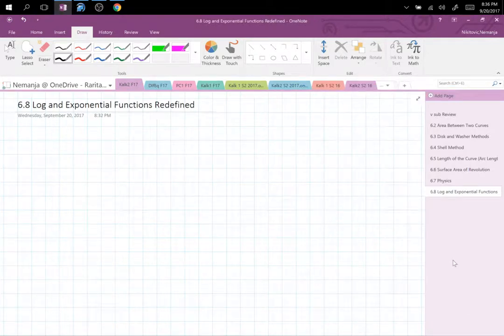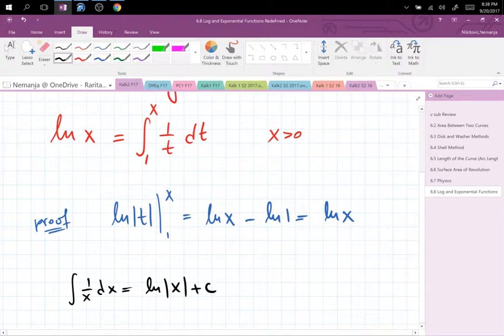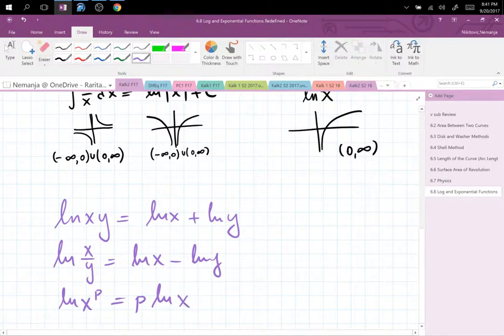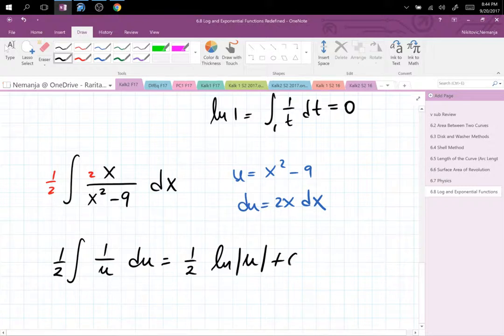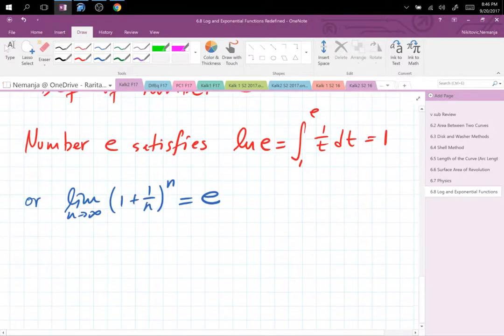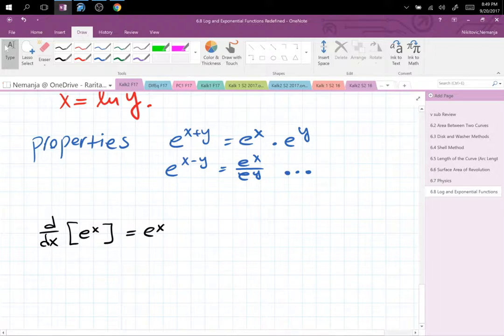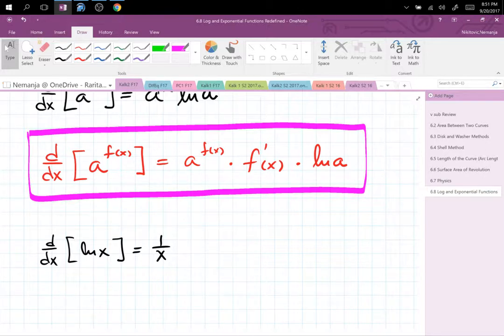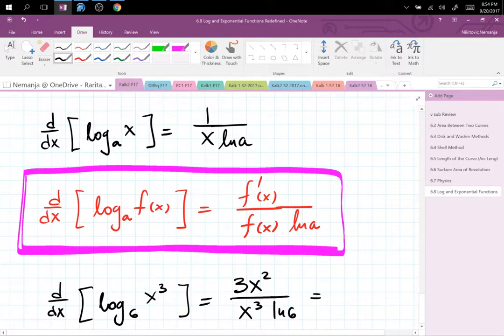Nik's Live Calculus Stream (Calculus2 6.8 Exponential and Logarithmic Functions Redefined)